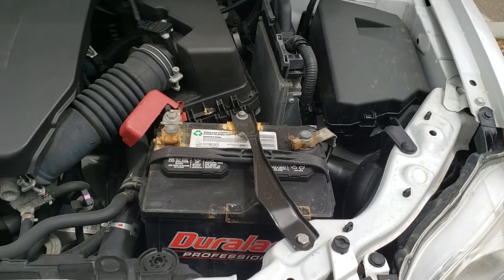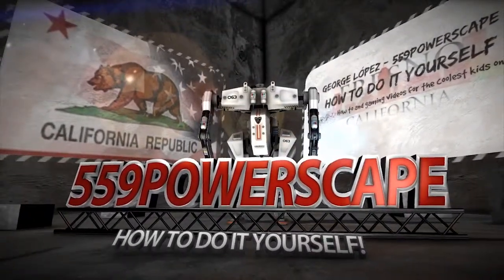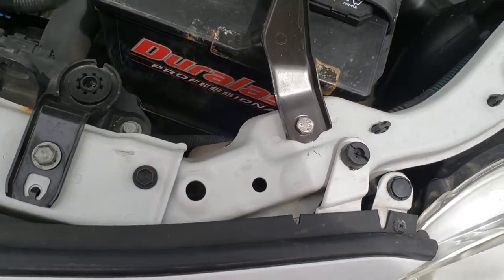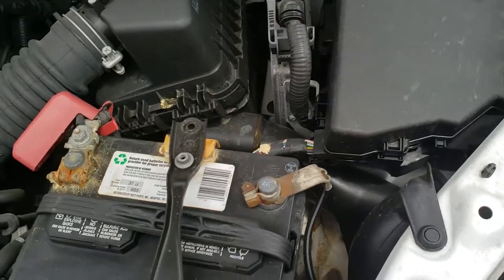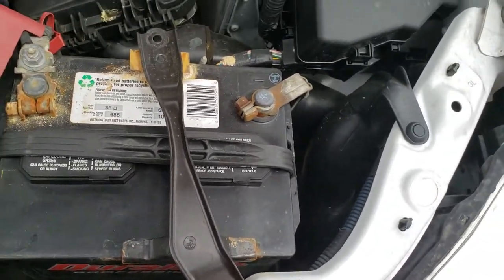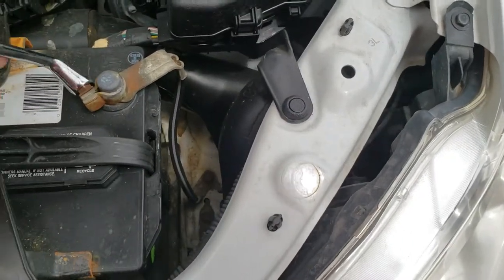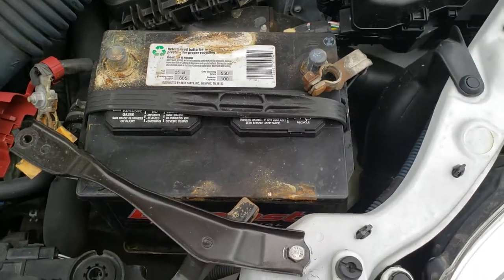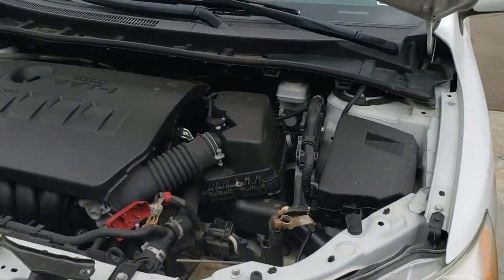How to: Remove a battery from a 2012 Toyota Corolla